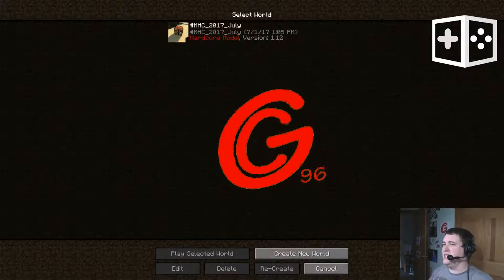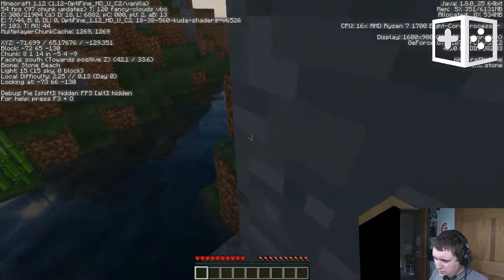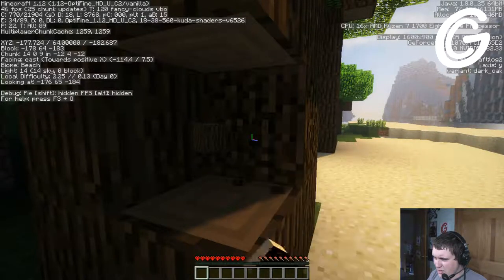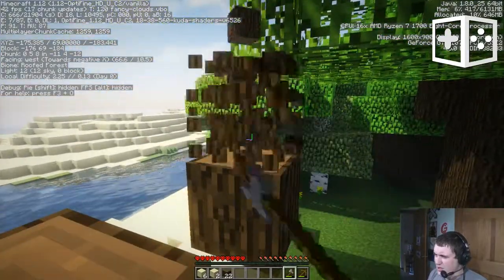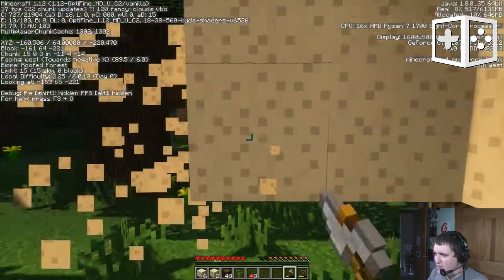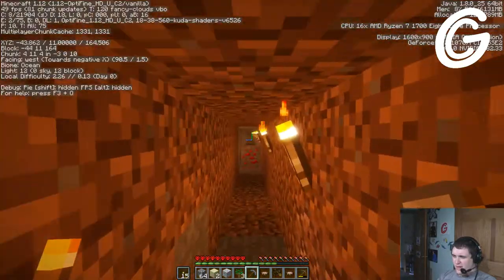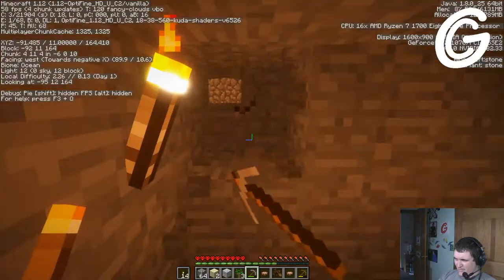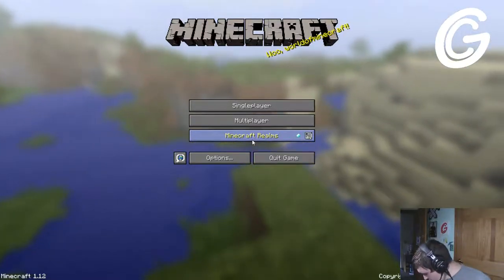Oh Come On! | MHC_2017_July Ep. 1